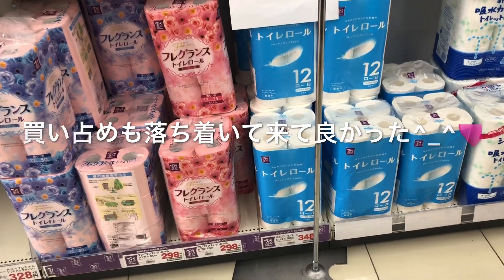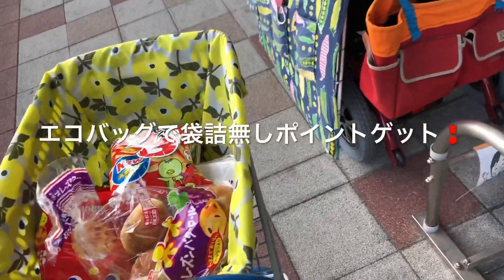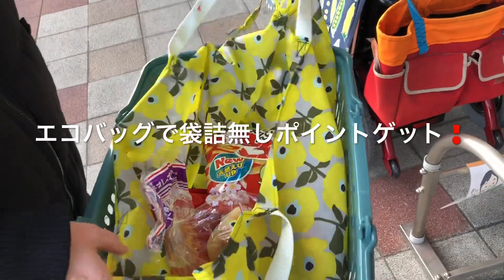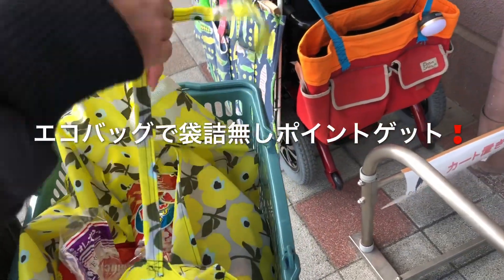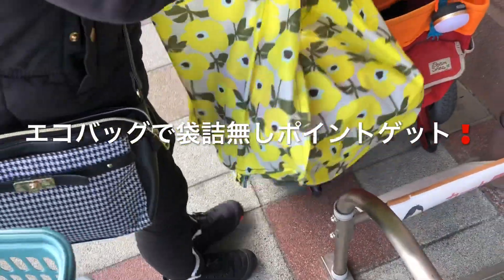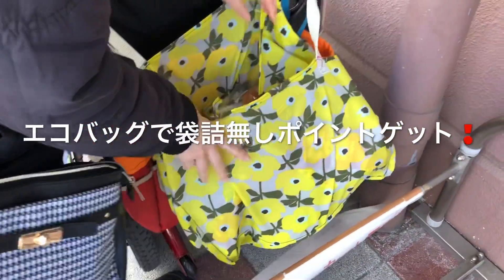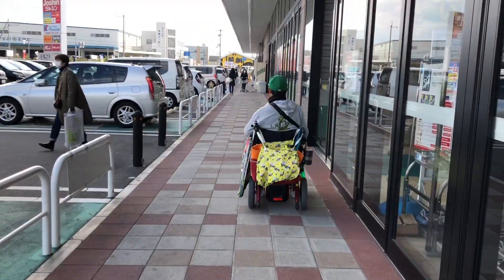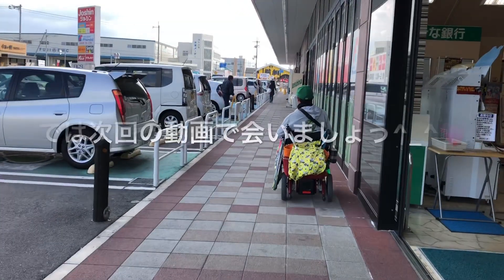レジ袋有料化‼️エコバッグ制作‼️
令和2年7月1日開始‼️袋詰めなしでポイントゲット^_^💕